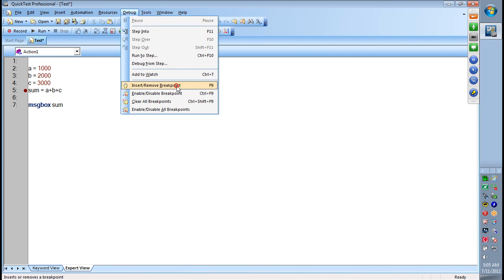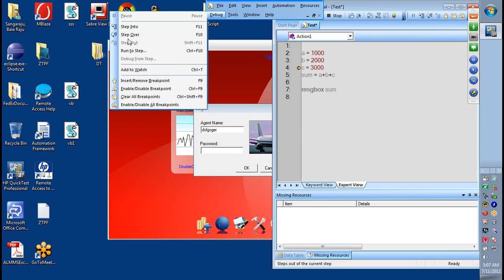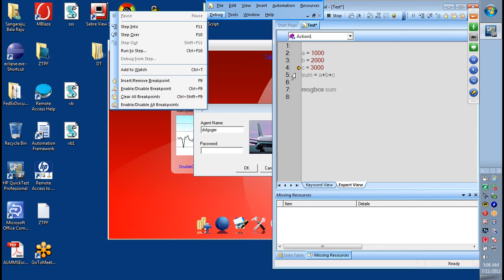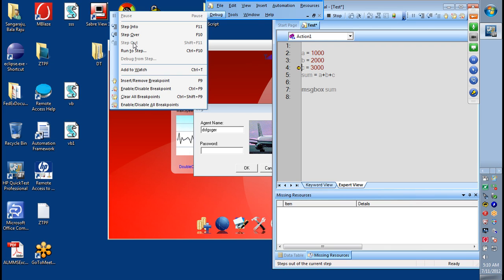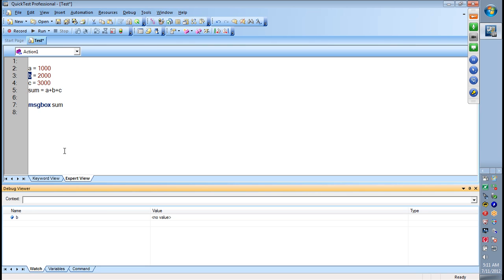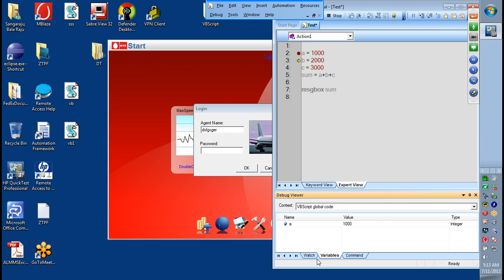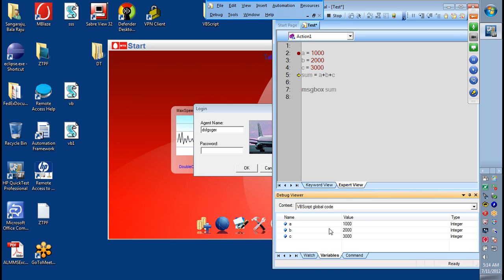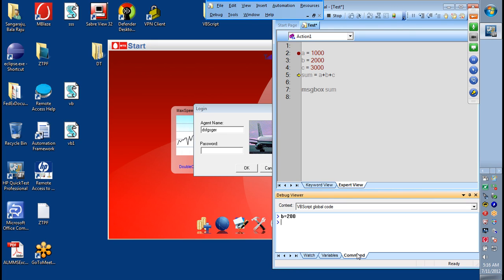9_DEBUGGING_AND_RUNNING_2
100% FREE TRAINING AND JOB PLACEMENT FOR ALL THE TECHNOLOGIES ((***job placement in USA only***)) AND PLEASE REFER BELOW LINK FOR MORE DETAILS,

100% JOB GUARANTEE TRAINING AND PLACEMENT (***job placement in USA only***)

5000+ GOT TRAINED

CORPORATE TRAINER

HILIGHTS
10+ YEARS OF TRAINING EXPERIENCE FOR SOFTWARE TESTING
CORPORATE TRAINER

MANUAL TESTING
AUTOMATION TESTING
QTP
SILK TEST
SELENIUM
LOAD RUNNER
QC
TESTING MATERIAL
TESTING INTERVIEW QUESTIONS AND ANSWERS
TESTING TUTORIALS

QTP FRAMEWORKS
VB SCRIPTING

TESTING CERTIFICATION
ISTQB CERTIFICATION
CSTE CERTIFICATION
QTP CERTIFICATION

MOCK INTERVIEWS
JOB CONSULTATION

"QTP TRAINING"
"FREE QTP VIDEOS"
"QUICKTEST PROFESSIONAL"
"QTP TUTORIALS"
"QTP WEB TESTING"
"QTP FRAMEWORK"
"QUICKTEST"
"QTP"
"FRAMEWORKS"
"QTP TESTING"
"QTP TUTORIAL"
"HP QTP"
"QTP DOWNLOAD"
"QTP WEB TESTING"
"QTP SCRIPTS"
"AUTOMATED TESTING"
"QTP INTERVIEW QUESTIONS"
"QTP CHECKPOINTS"
"FREE QTP TUTORIALS"
"VBSCRIPT"
"DESCRIPTIVE PROGRAMMING"
"KEYWORD-DRIVEN"
"HYBRID FRAMEWORK"
"DATABASE TESTING"
"SOFTWARE TEST AUTOMATION"
"AUTOMATION FRAMEWORKS"
"AUTOMATION TUTORIALS"
"QTP FRAMEWORK,"
"QTPELEARN,"
"QTP INTERVIEW QUESTIONS,"
"QTP VIDEOS,"
"QTP PARAMETERIZATION,"
"QTP CHECKPOINTS,"
"TESTING TOOLS,"
"TESTING TUTORIALS"
"SOFTWARE TESTING"
"MOBILE TESTING"
"MANUAL TESTING"
"FREE TUTORIALS"
"CERTIFICATION"
"TEST CASES"
"TEST PLAN"
"TESTING JOBS"
"ONLINE"
"REGRESSION TESTING"
"SELENIUM TRAINING"
"SELENIUM SERVER"
"SELENIUM GRID"
"SELENIUM TESTING"
"SELENIUM JUNIT"
"SELENIUM FRAMEWORK"
"WEB TESTING"
"ONLINE SELENIUM TRAINING"
"SELENIUM WEBDRIVER"
"SELENIUM TUTORIALS "
"SELENIUM TUTORIAL FOR BEGINNER"
"SELENIUM INTRODUCTION"
"SELENIUM RC TUTORIAL"
"SELENIUM WEBDRIVER"
"SELENIUM IDE"
"SELENIUM IDE FRAMEWORK"
"SELENIUM BEGINNER"
"SELENIUM TRAINING"
"SELENIUM FRAMEWORK"
"SELENIUM JOBS"
"SELENIUM 2.0"
"JAVA ECLIPSE"
"TESTNG TUTORIALS"
"JUNIT TUTORIALS"
"SELENIUM TUTORIALS"

211 E 7th Street, Suite 620

100% FREE TRAINING AND JOB PLACEMENT FOR ALL THE TECHNOLOGIES ((***job placement in USA only***)) AND PLEASE REFER BELOW LINK FOR MORE DETAILS,